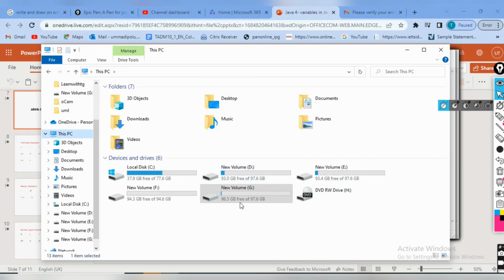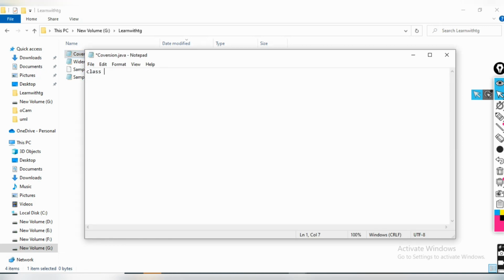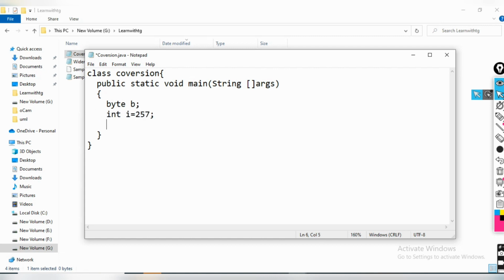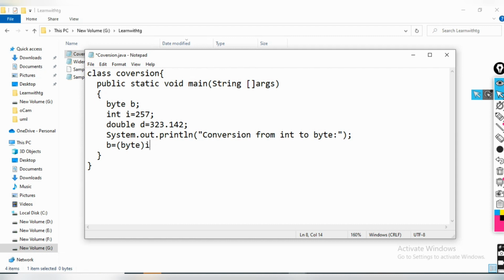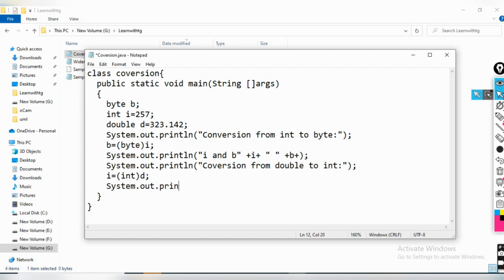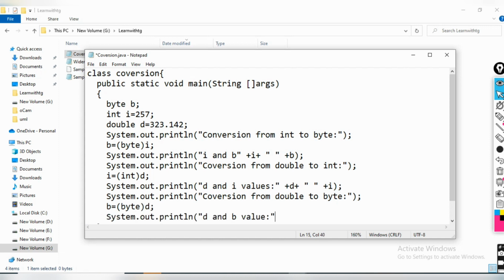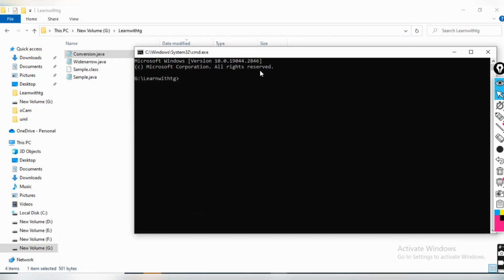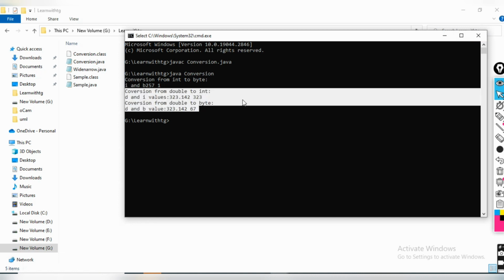Java Sample program convert one datatype to another datatype| Java tutorial #5